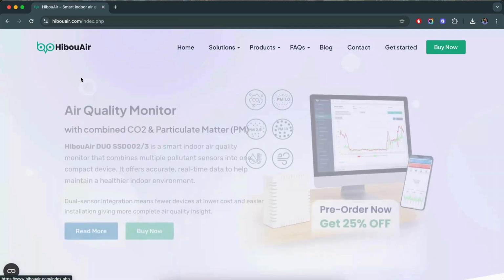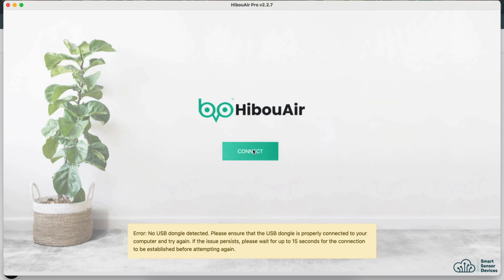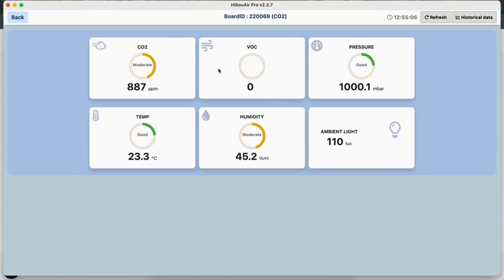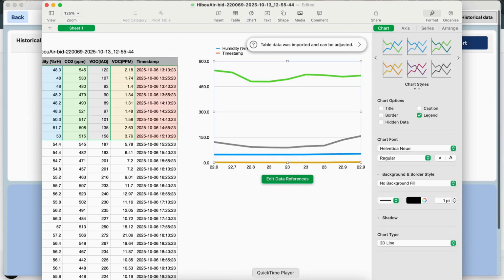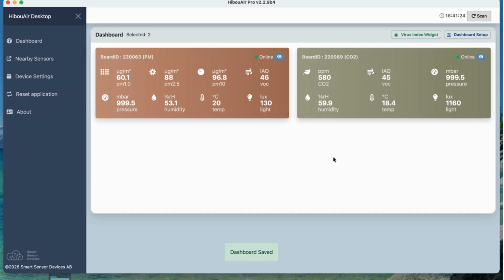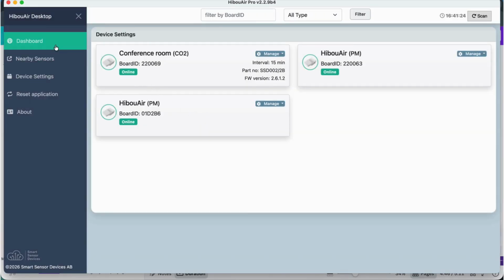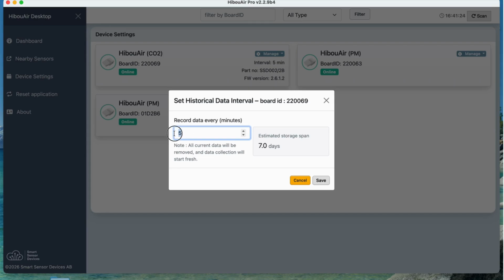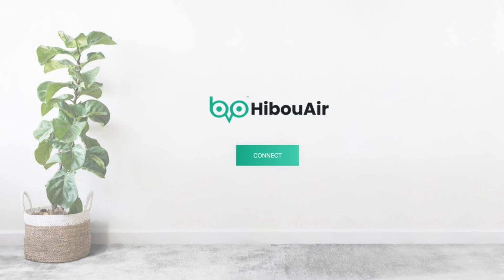HibouAir Desktop Solution | HibouAir Desktop Application Demo | Real-Time Air Quality Monitoring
Get a quick walkthrough of the HibouAir Desktop Application — a powerful tool to monitor and manage real-time air quality data using a BLE USB dongle.
In this demo, we show how to connect, view live sensor data, access historical charts, export CSV files, and enable the AI-based Virus Index.